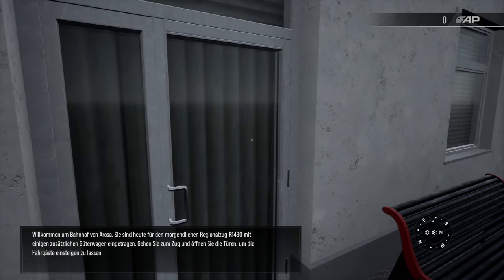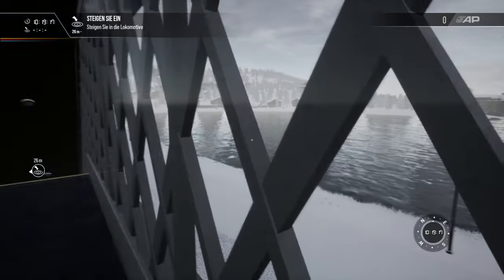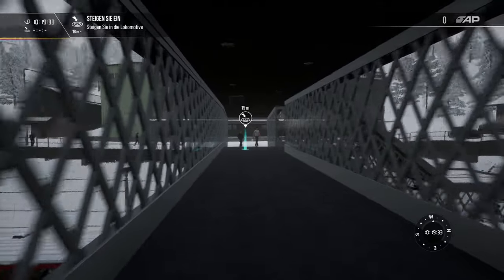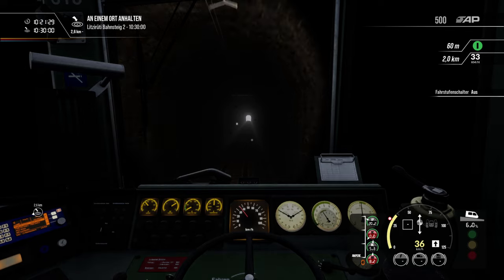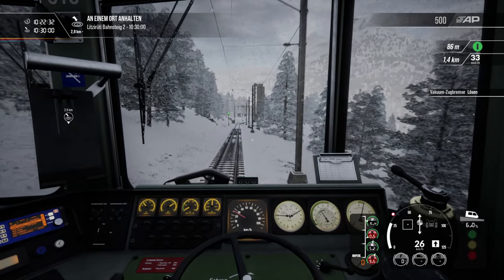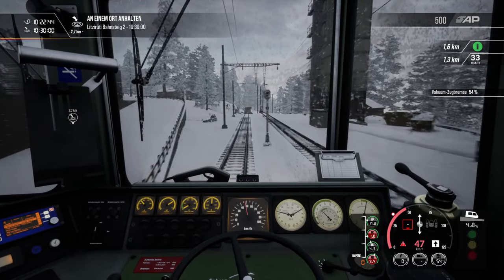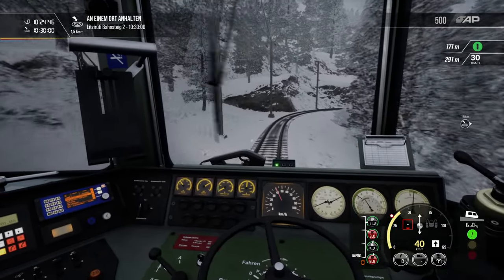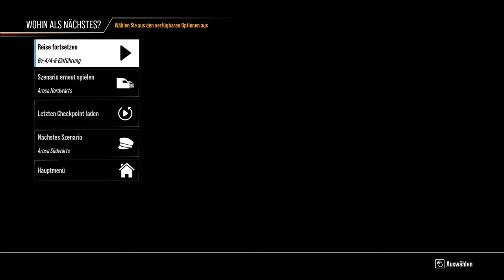TESTDRIVE AROSALINE | TrainSimWorld2 ☆ SWITZERLAND TRACK TEST Ge 4/4 II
I hope you enjoyed!